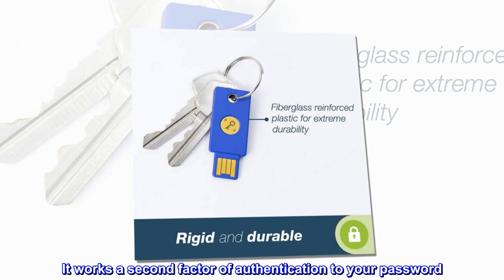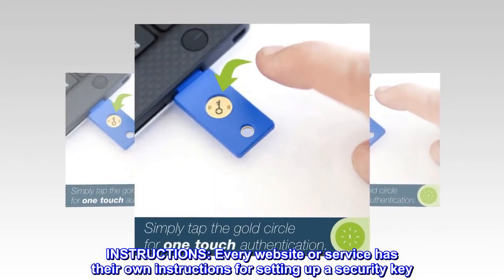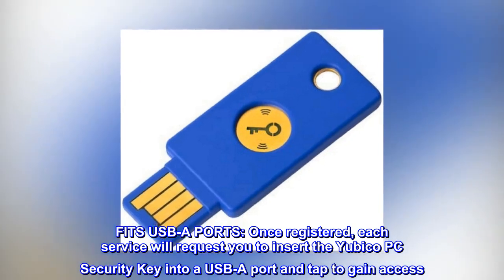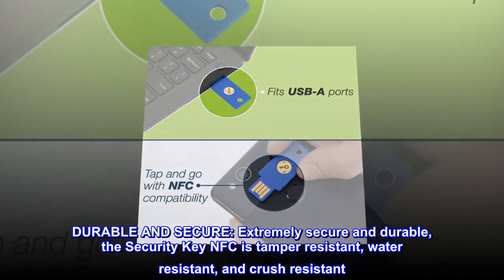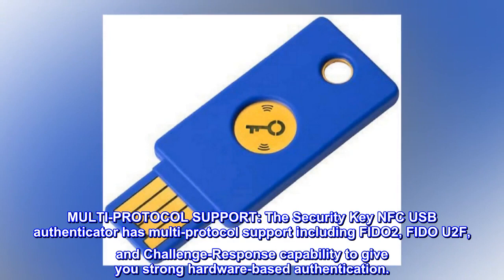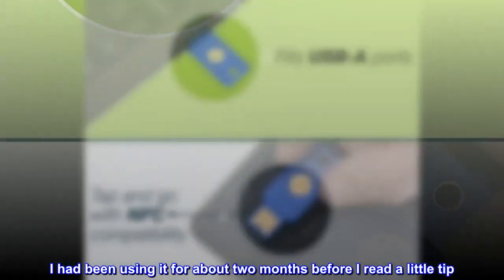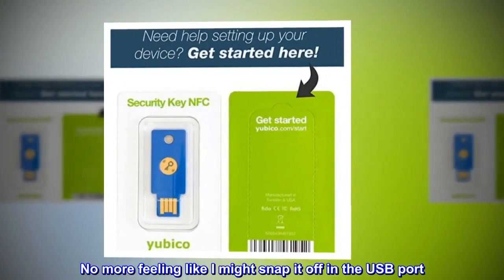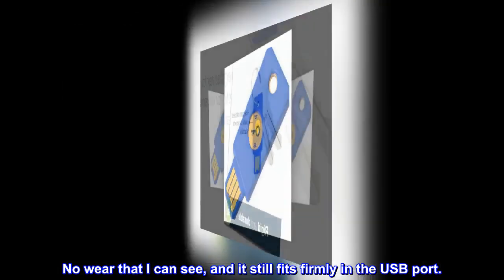Yubico FIDO Security Key NFC - Two Factor Authentication USB and NFC Security Key, Fits USB-A Ports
This is a FIDO Security Key by Yubico. It works a second factor of authentication to your password. Some systems have enabled passwordless, like Microsoft Accounts, and this key will operate as passwordless also!
INSTRUCTIONS: Every website or service has their own instructions for setting up a security key. In most cases, you’ll find those instructions in the same area as your security/password management.
FITS USB-A PORTS: Once registered, each service will request you to insert the Yubico PC Security Key into a USB-A port and tap to gain access. NFC-ENABLED: Also get touch-based authentication for NFC supported Android and iOS devices and applications. Just tap & go!
DURABLE AND SECURE: Extremely secure and durable, the Security Key NFC is tamper resistant, water resistant, and crush resistant. They are designed to protect your online accounts from phishing and account takeovers. Proudly made in the USA.
MULTI-PROTOCOL SUPPORT: The Security Key NFC USB authenticator has multi-protocol support including FIDO2, FIDO U2F, and Challenge-Response capability to give you strong hardware-based authentication.
Works great, know what you are getting
I had been using it for about two months before I read a little tip. I had been pressing the button on the stick, which always seemed bad long term - exerting a force perpendicular to the stick and bending it a little. You don't need to press at all, just a light brush. No more feeling like I might snap it off in the USB port. I can't say I've stress tested it, but I've dropped it a few times, and when I move the laptop with the key in it, I inevitably hit it on a wall or lapdesk or something. No wear that I can see, and it still fits firmly in the USB port.